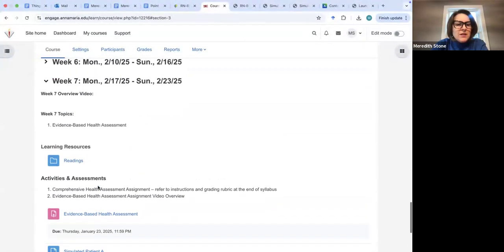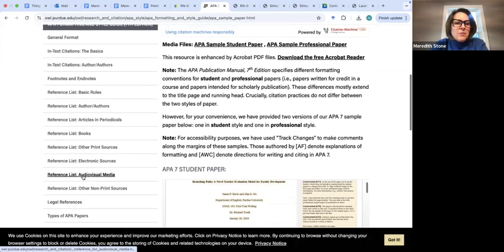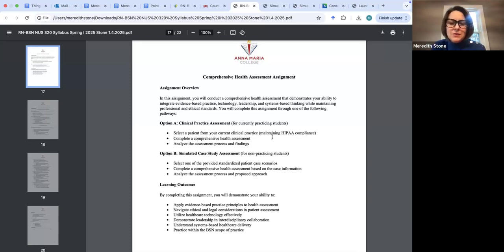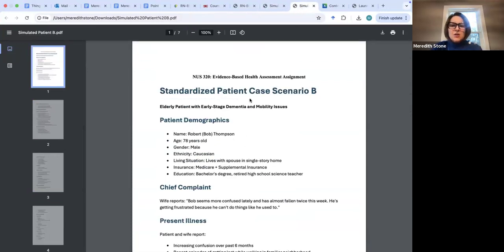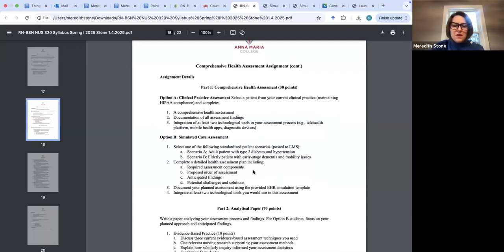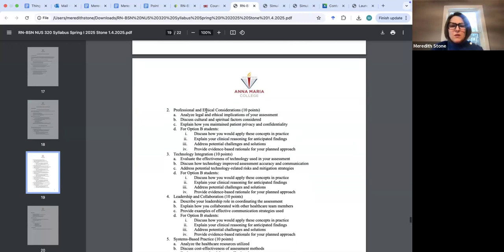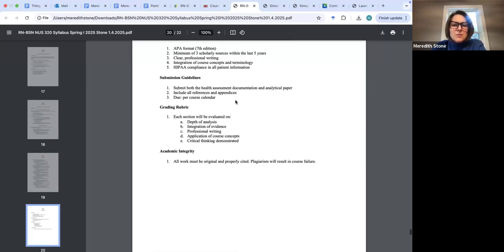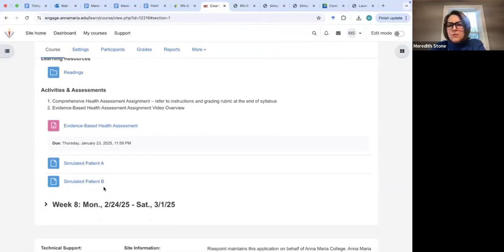NUS 320 Comprehensive Health Assessment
Comprehensive Assessment Assignment Overview